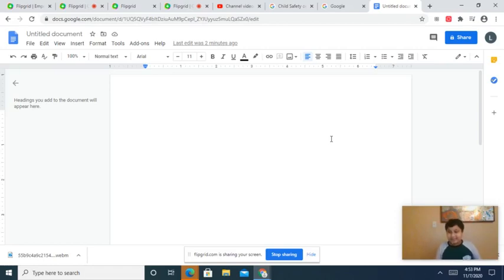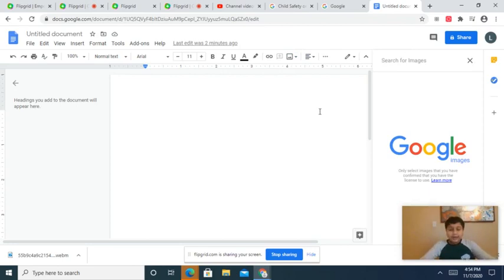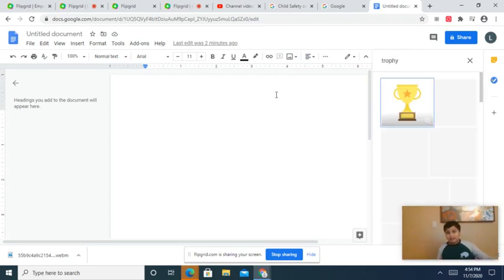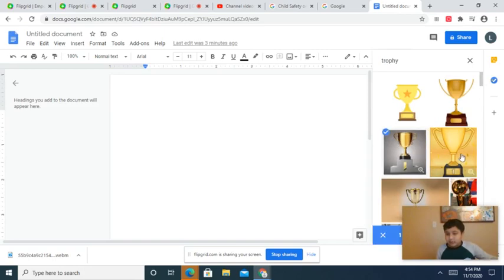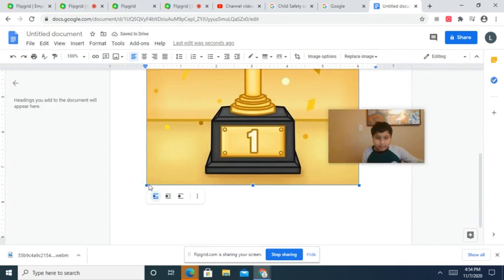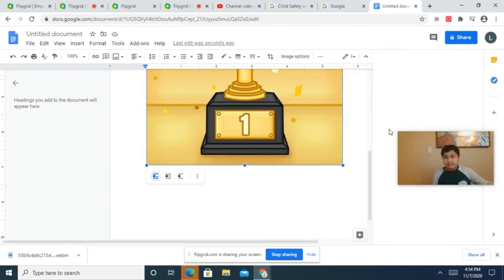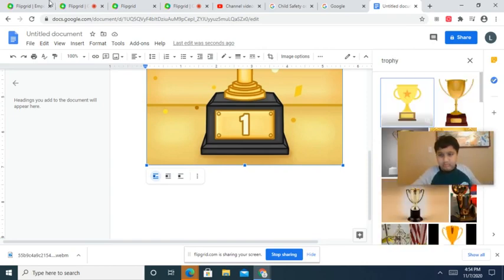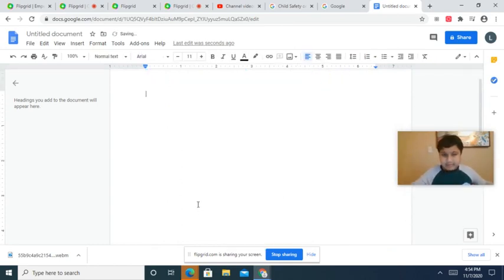How to delete insert and replace a image on google docs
This video tells you how to insert, replace, and delete an image on google docs